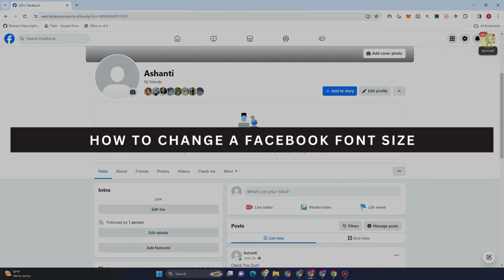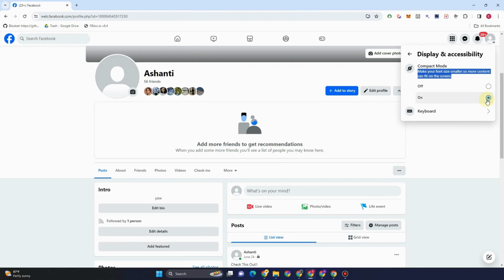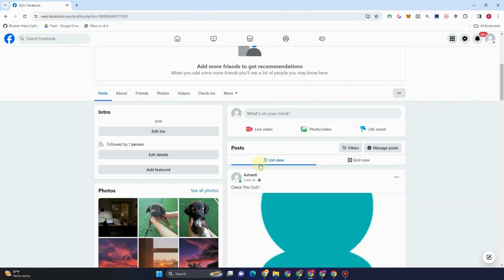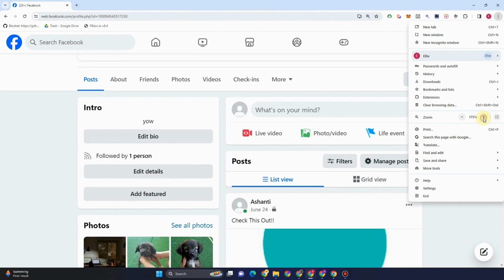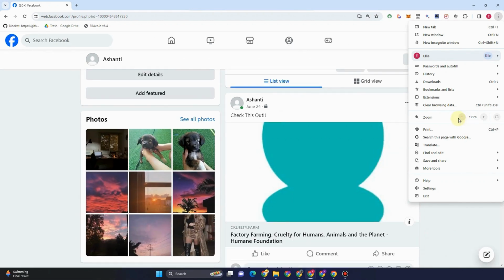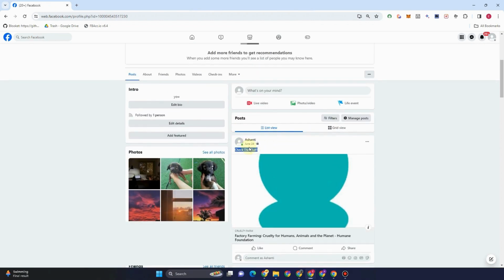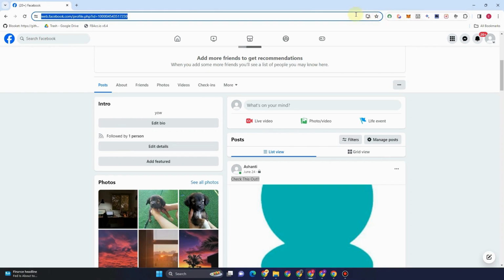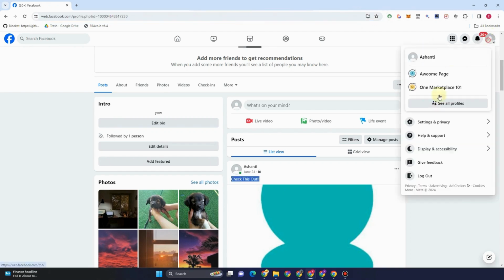How to Change a Font Size on Facebook | Facebook Tutorial (2027)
Finding Facebook’s text too small or too large? Changing the font size can improve readability and enhance your browsing experience. While Facebook doesn’t have a built-in option to adjust font size, you can easily change it using browser settings, device accessibility options, or system preferences.

In this tutorial, you'll learn:
How to increase or decrease font size using browser zoom settings.
Step-by-step instructions for adjusting text size on mobile and desktop.
Tips for using device accessibility features for a better reading experience.

Improve readability—follow these steps to change the font size on Facebook!